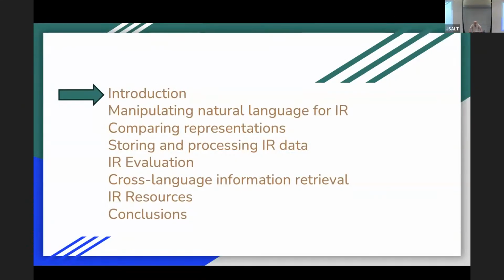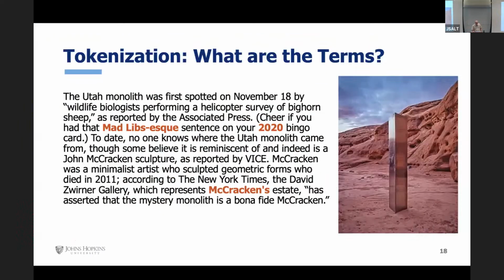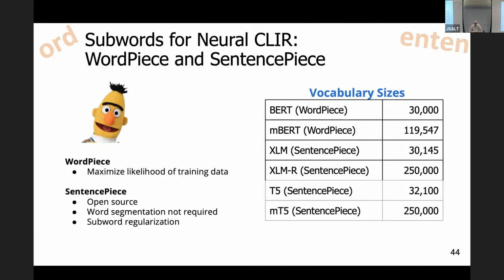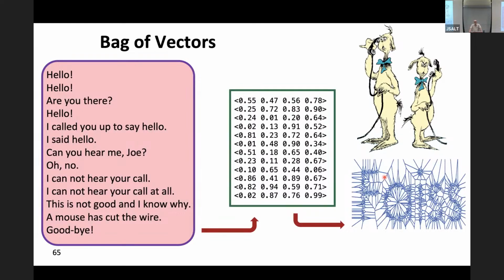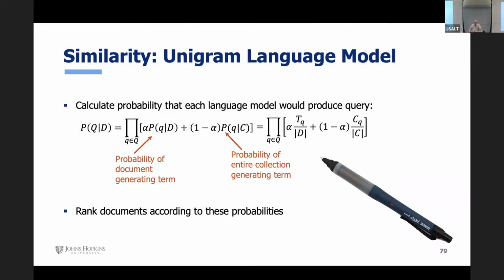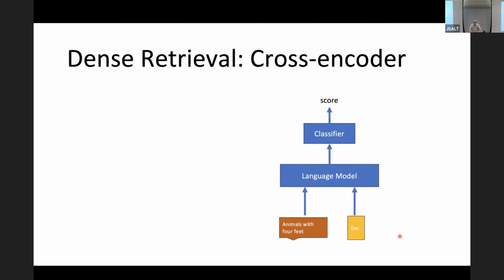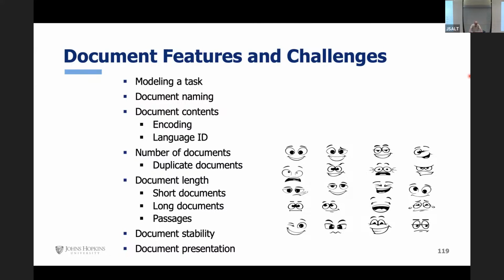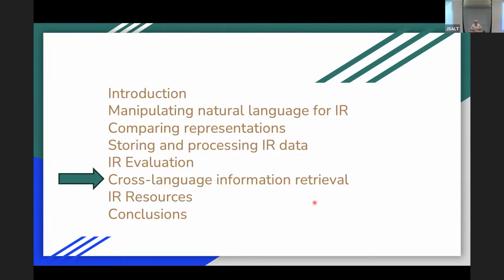JSALT 2024 Summer School -Information Retrival